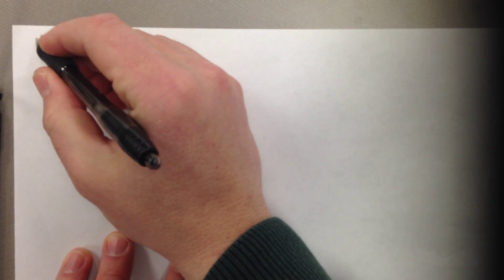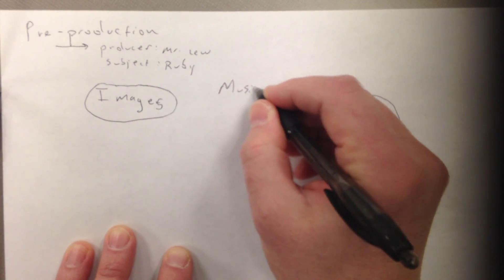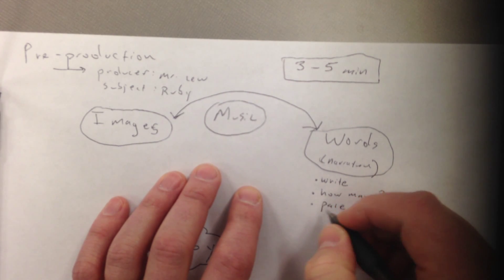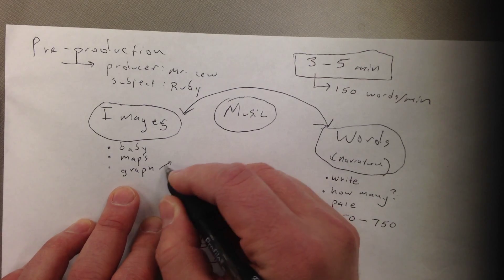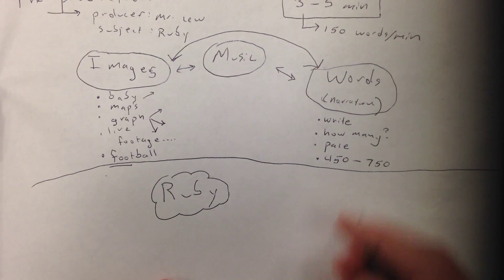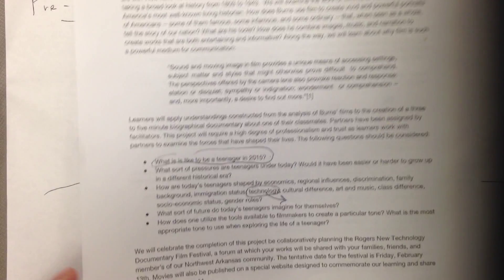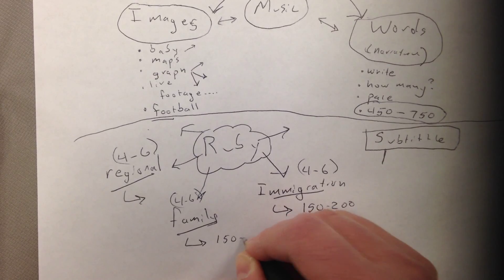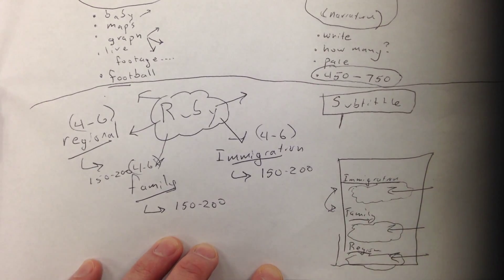Documentary: Pre-production -- think aloud, word totals, breaking your subject into suptopics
How do you organize your thoughts to create a biographical documentary? How many words will my final product need to be? How do I decide what aspects of a person's life to focus on? What is the relationship between words and images in this type of project?